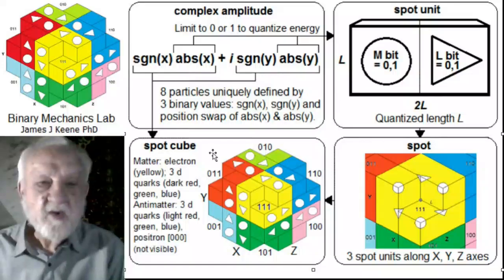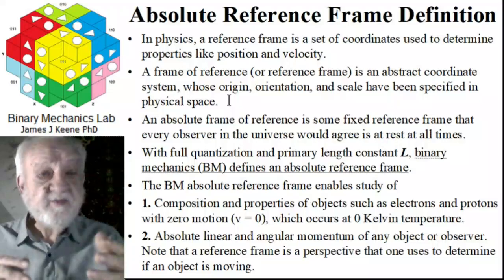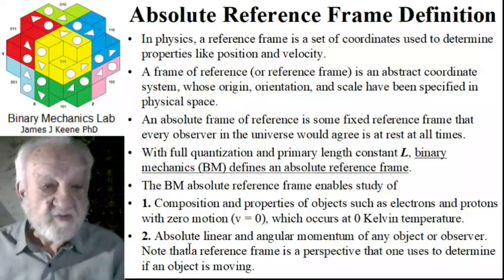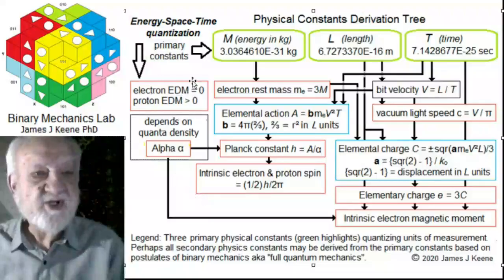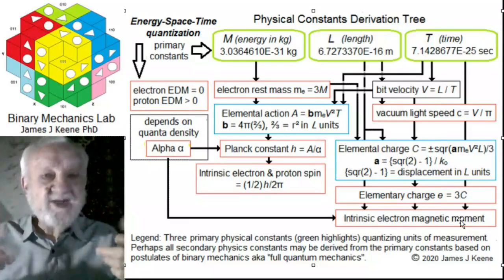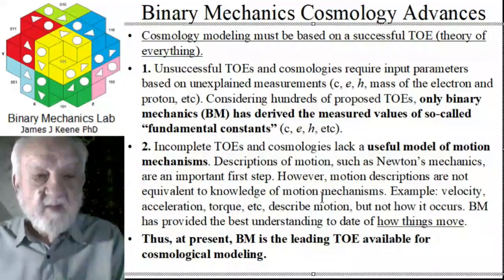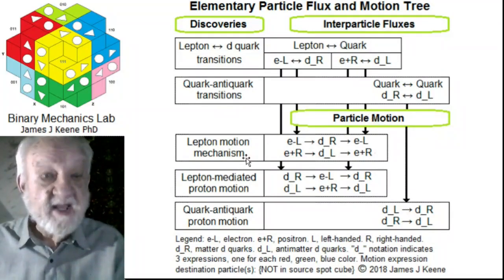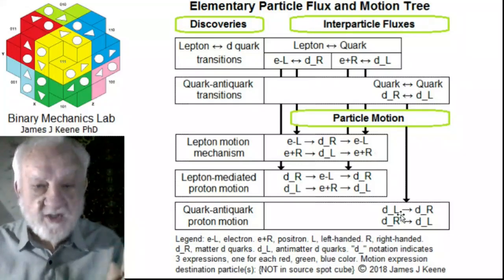The Best Theory of Everything: Part 1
Let's cut through all the chatter, noise and happy talk in the fake science news media and examine the question: Is binary mechanics the best theory of everything at present?